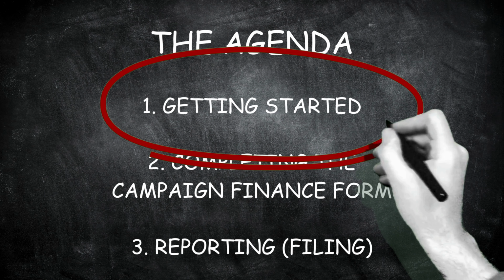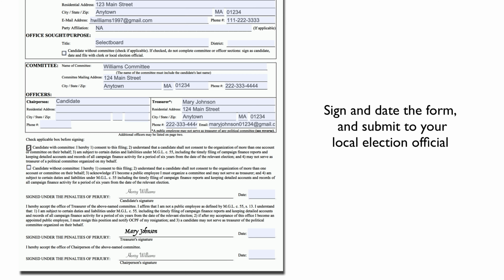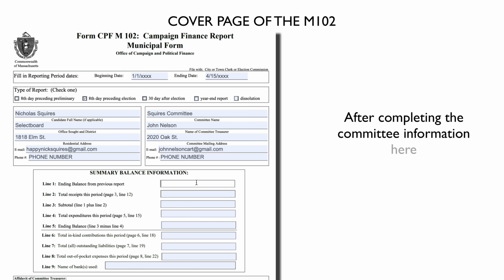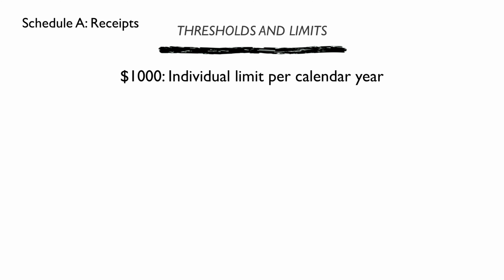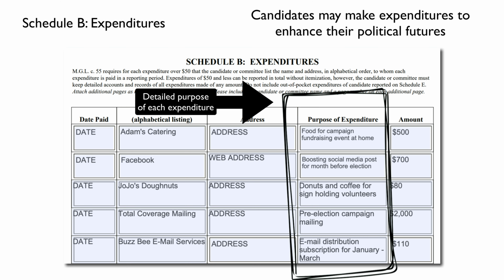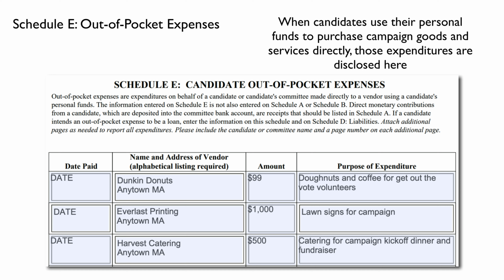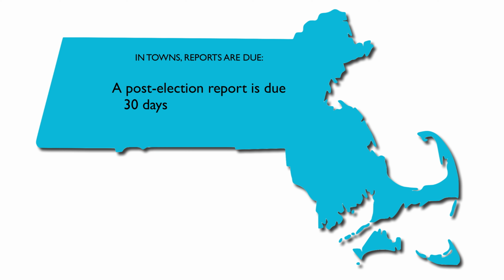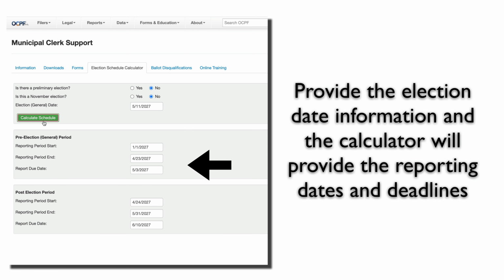Tutorial for municipal candidates who file locally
This tutorial video is for candidates who file with their local election official, usually the city or town clerk.